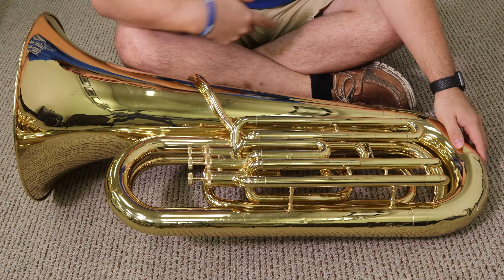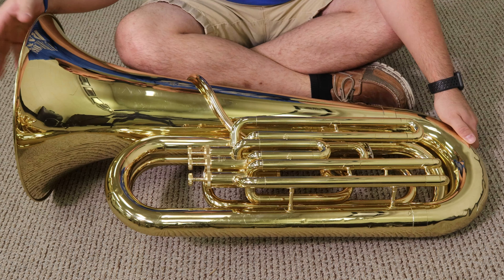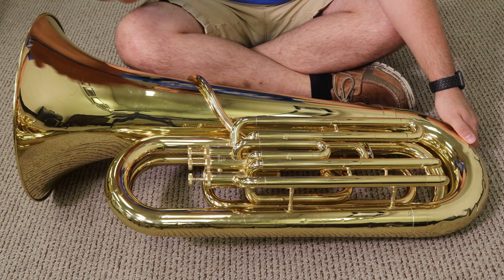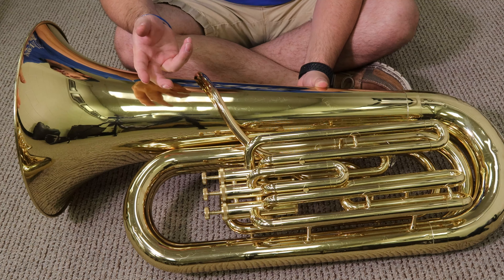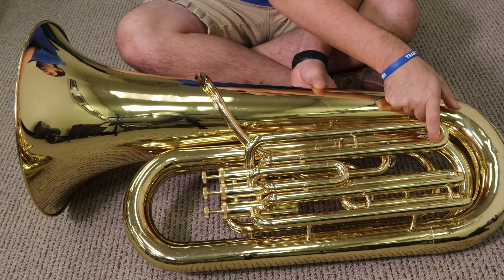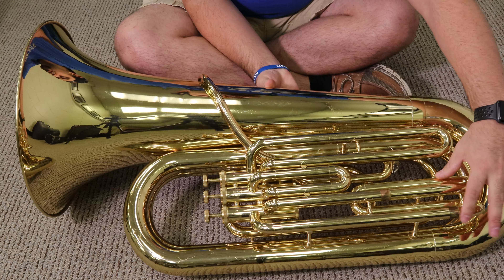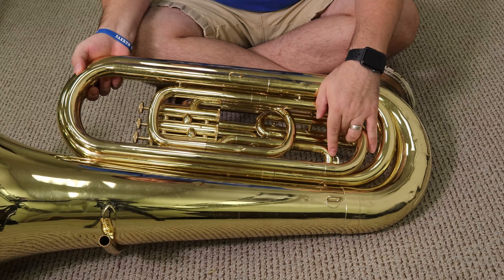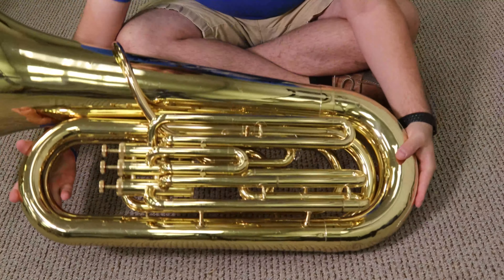Parts of The Instrument - Tuba